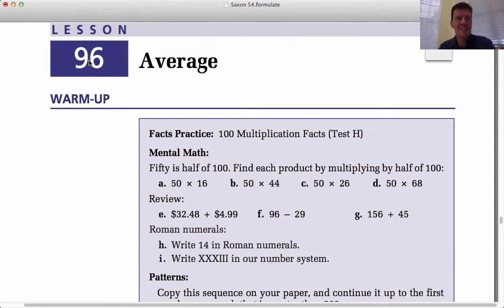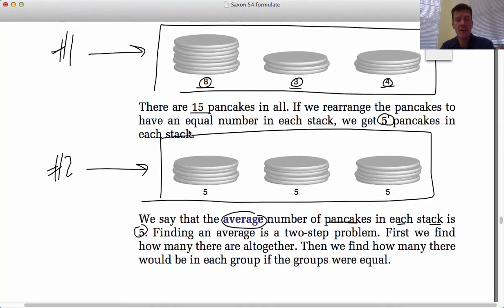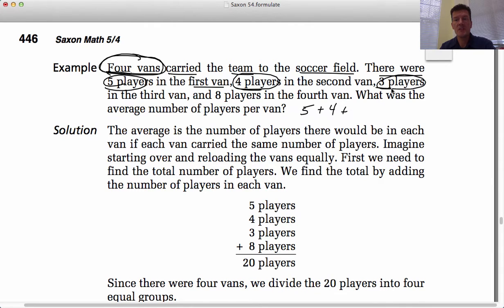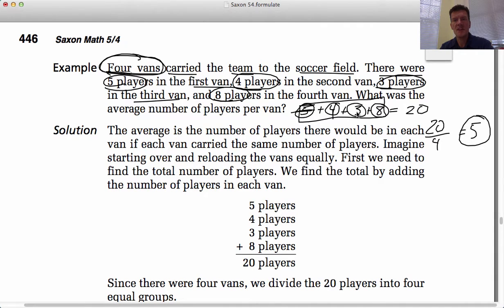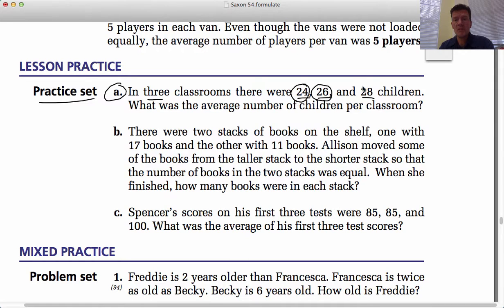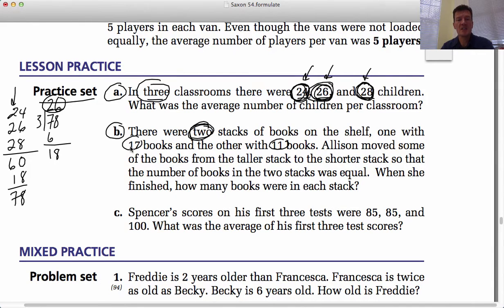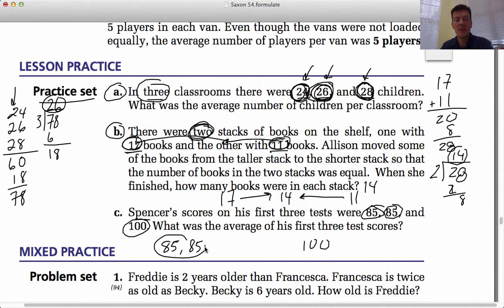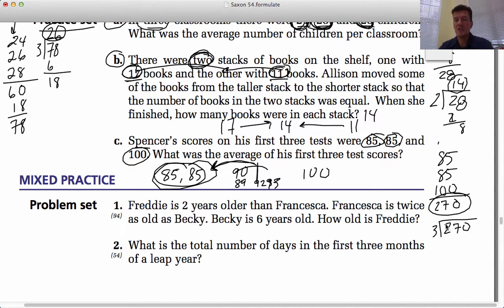Lesson 96 Average Saxon Math 54